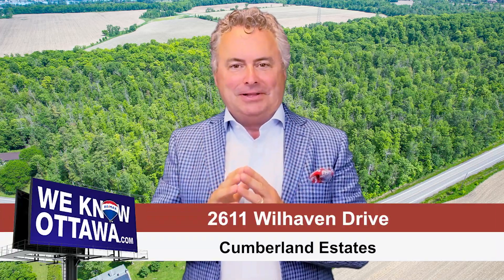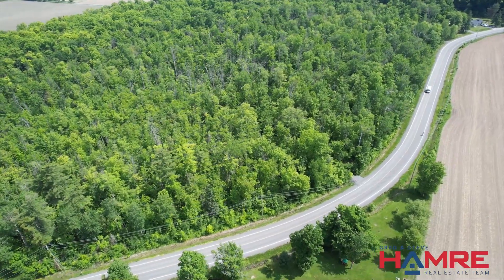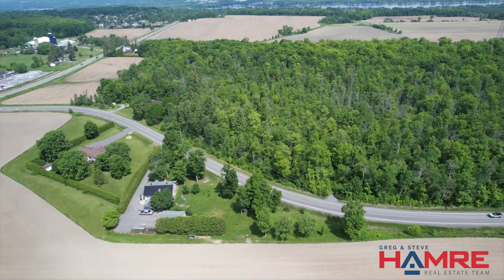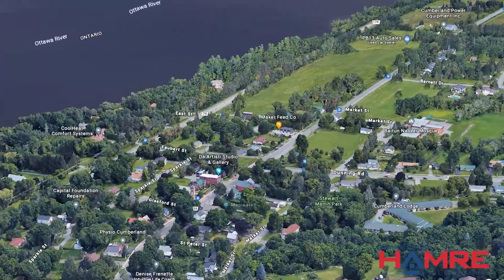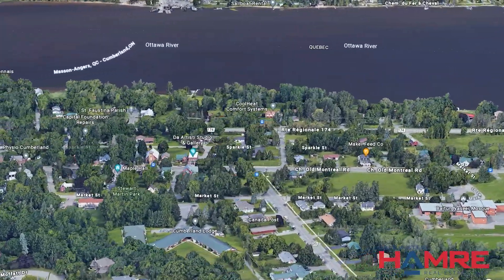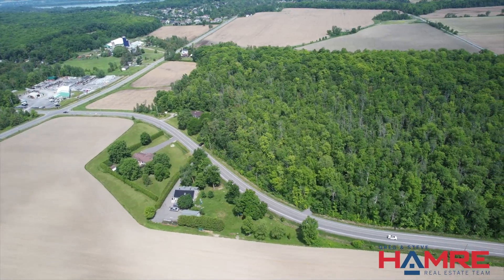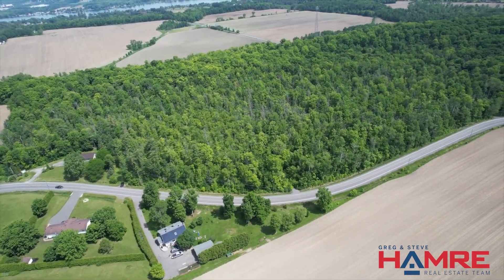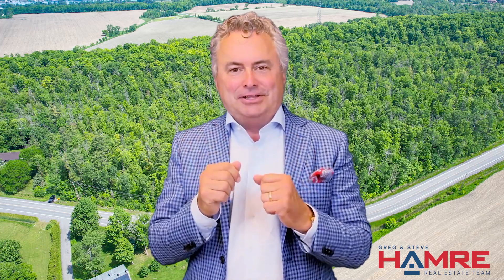Lot in Cumberland For Sale - 2611 Wilhaven Drive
🌳 Are you searching for tranquility, that unique lifestyle in rural Ottawa that gives you peace and serenity?

🏡 We have a beautiful two-acre building lot on Wilhaven Drive just east of Dunning Road outside the village of Cumberland.

🌟 It's a spectacular find in a great community called Cumberland Estates.

🍁 This property here is full of maples and it actually backs onto a sugar maple forest. When you drive up to it, it's a beautiful setting.

🌲 It's wide, over 200 ft wide, and deep.

🏞️ It goes right back into the forest, totally surrounds you.

🚗 You can build your nice winding driveway to take you up to the house, sitting back deep in the lot. It would be spectacular.

🏘️ The village itself though is another great find.

🌆 It's in the city, it's called Cumberland, but it's in the city of Ottawa.

📬 The village itself has its own post office, some great eateries, and one would be the Walnut Bakery.

🍞 Absolutely fantastic.

🍴 Some other eatery options and some shops.

🏋️ It also has four-season recreation inside and out.

👥 The village itself is very self-sustaining and has a great community feel.

🌲 But the estate lots are hard to find.

🏞️ This is a beautiful one deep in the forest, not far from the community.

🚆 We're actually only 10 minutes from the future LRT at Trim Road.

🏠 So if you're planning on building your next dream home and you want to be in an area that has serenity, quietness, and that luxury of trees around you and mature trees about that, we have the perfect find for you.

🌳 It's a two-acre lot just off of Wilhaven.

📍 We're on the north side of Wilhaven just outside the village.

👋 Take care.